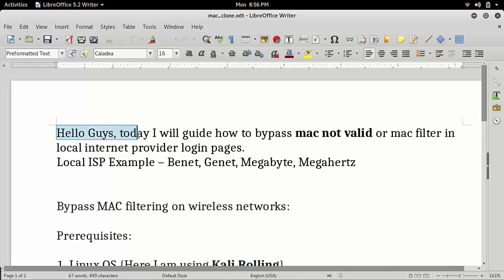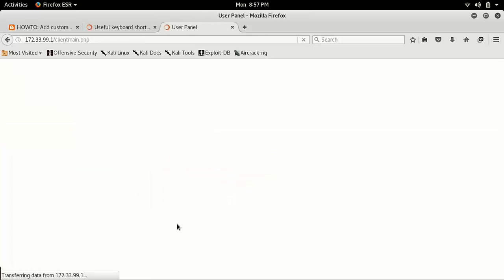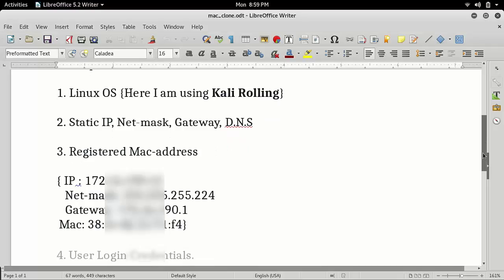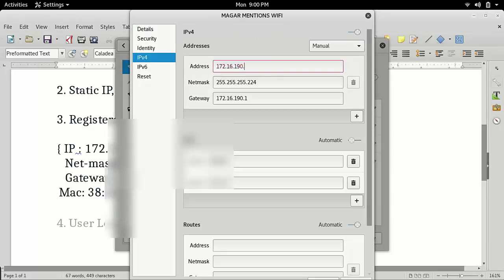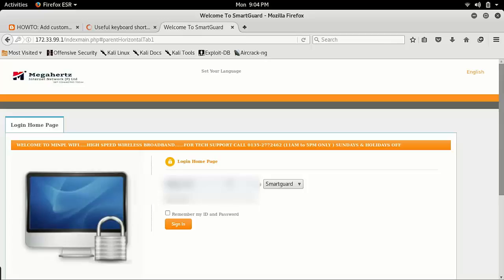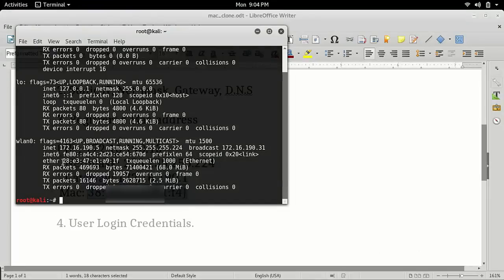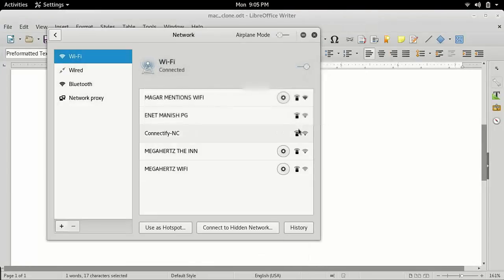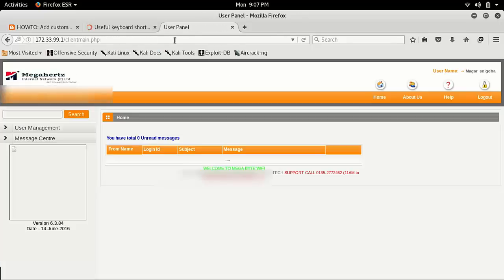How to change or spoof Mac-address in linux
1.Cloning the mac address will help you access internet in multiple machines using single account.
2.It will resolve connectify hotspot problem in linux by running the same account in both android & P.C just you have to register bin mac on your android.